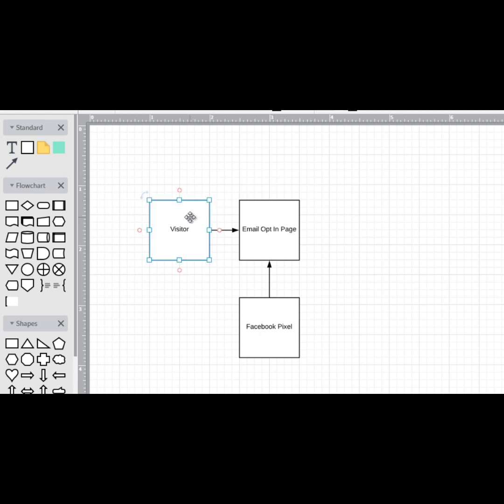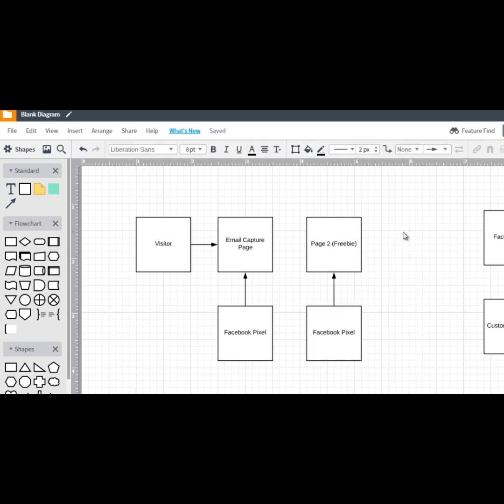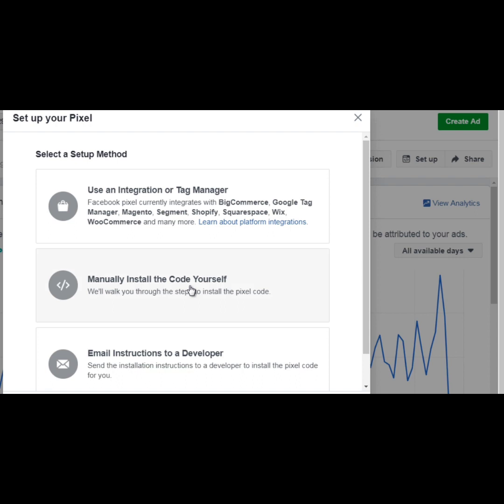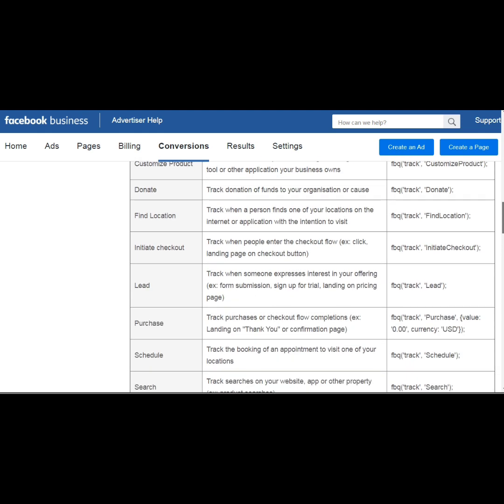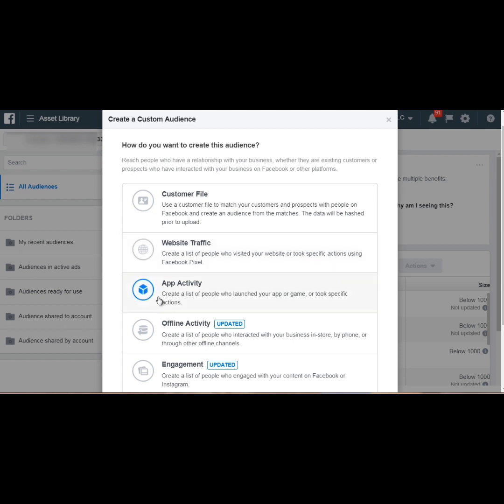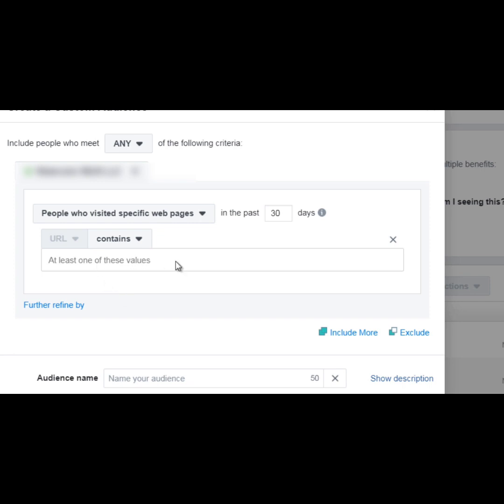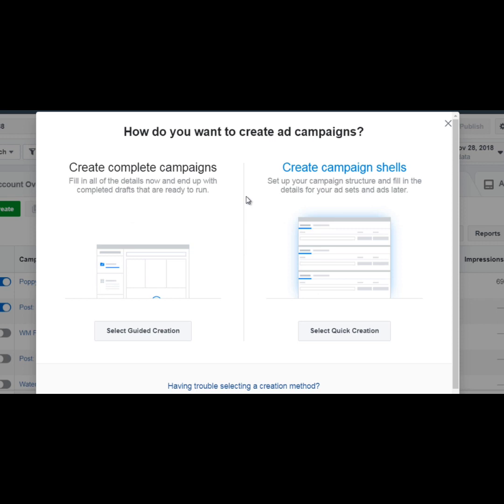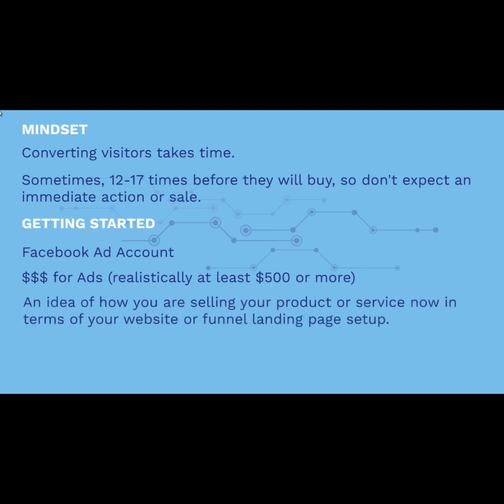Facebook retargeting decoded bulid an online business and believe in your self wor resell right